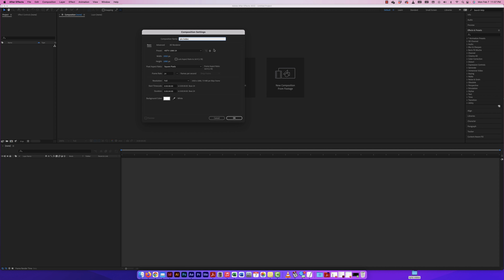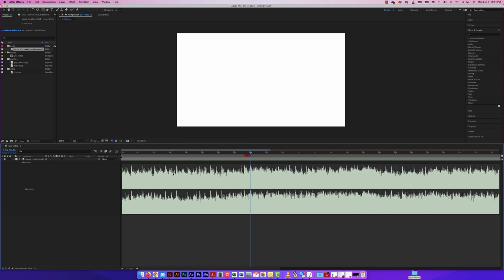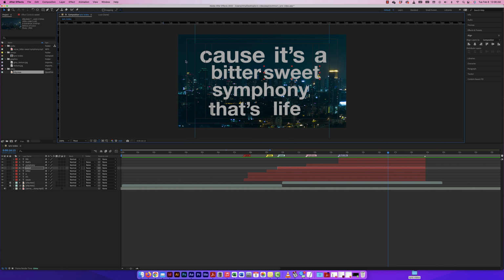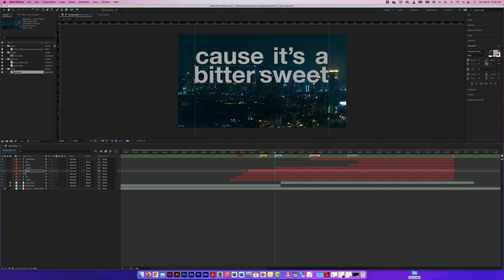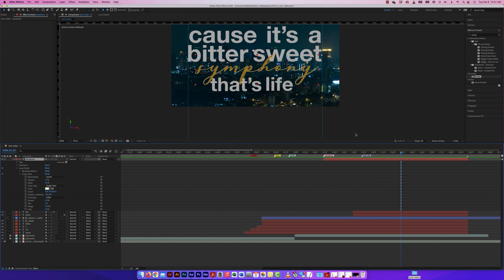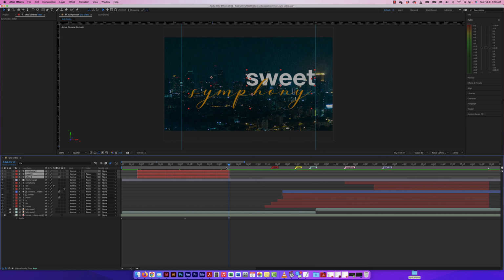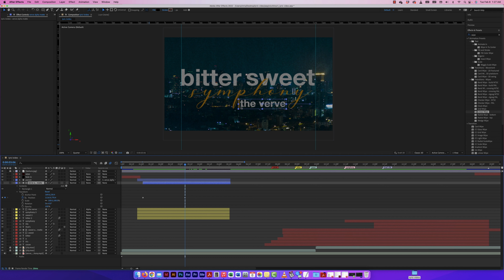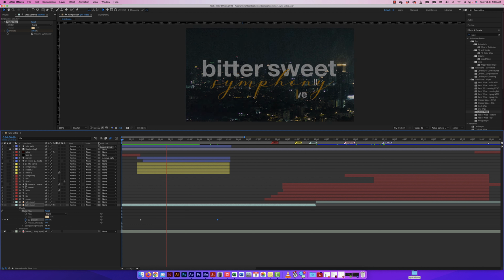Adobe After Effects – Lyric Video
This video shows how to make a lyric video in Adobe After Effects.

Initial Setup
0:00 New Composition
1:20 Organized Folder
1:45 Import Audio
2:25 Organize Project Panel
3:50 Playing with Audio Layers
6:20 Trimming Audio
11:00 Audio Markers
17:30 Bring in and Line up Lyrics
25:45 Using Parent
27:29 Using Guides

Animating and Rendering
31:11 Range Selector
39:19 Mask Animation
43:18 Track Matte
48:40 Stroke Reveal
55:20 3D Space
58:08 Layer Style
1:01:01 Motion Blur
1:02:24 Texture with Blending Mode
1:05:10 Render with Media Encoder

Advanced
1:08:00 Fade in Audio
1:10:00 Create Intro Scene
1:13:00 Transitions
1:18:35 Parent Animation
1:27:47 Trim Path
1:30:31 Compositions/Pre-Compose
1:38:30 Color Correction Effect